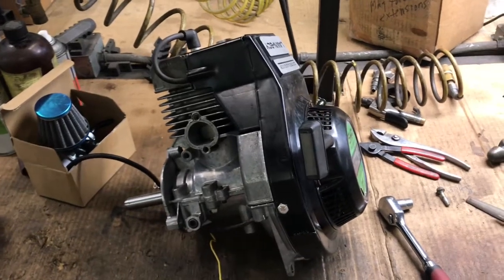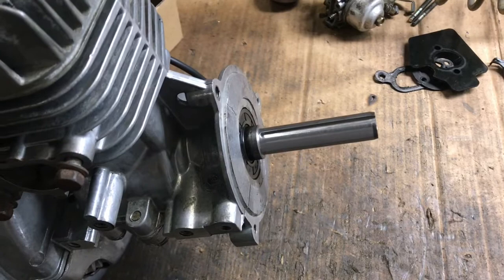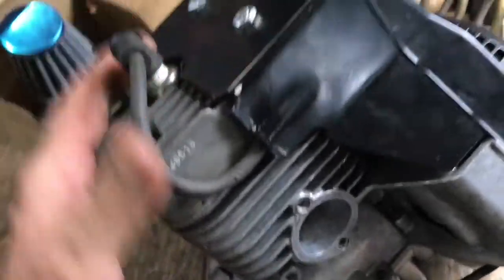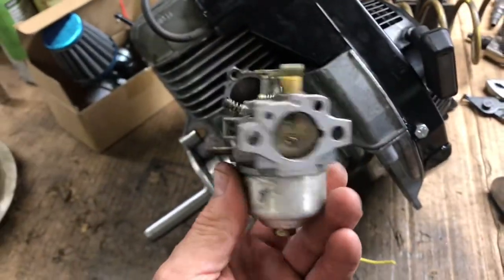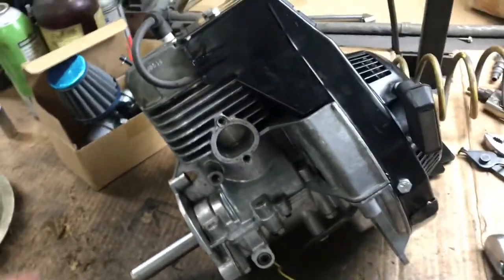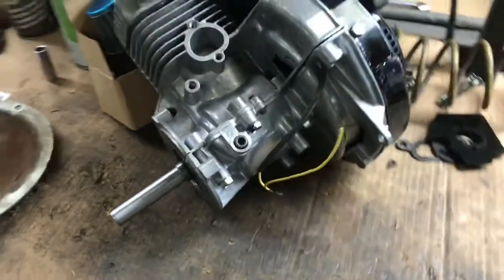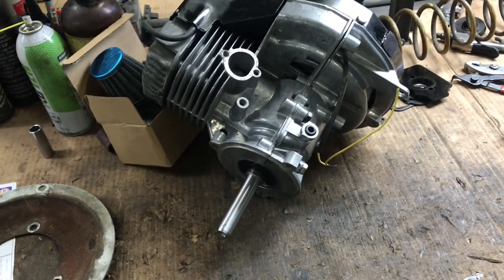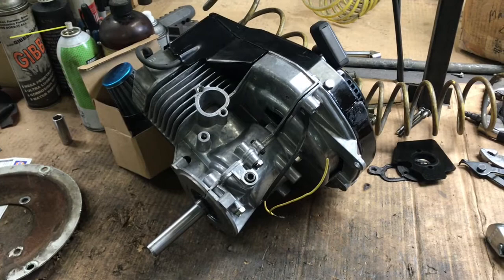Lawn Boy 2 Cycle Minibike Engine Mods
We are taking a Lawn Boy 2 Cycle Engine and modifying it for use on a minibike build we are working on - Had to turn down and cut a keyway on the output shaft, replaced main bearings and seals and removed the governor.